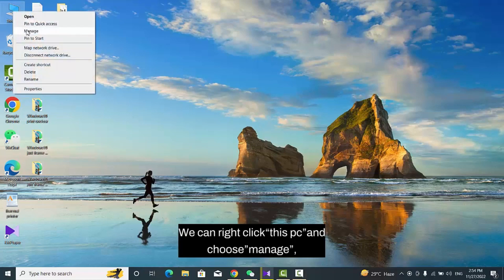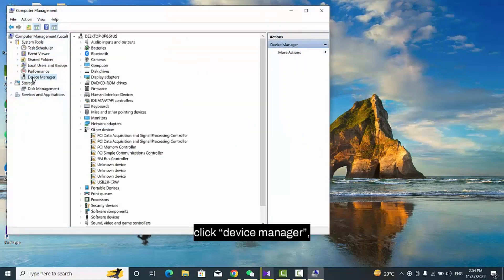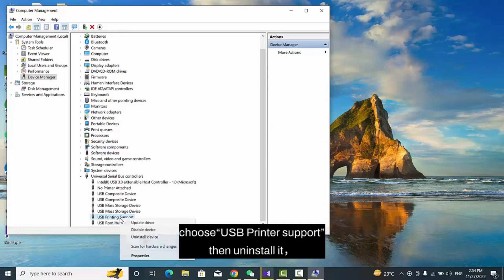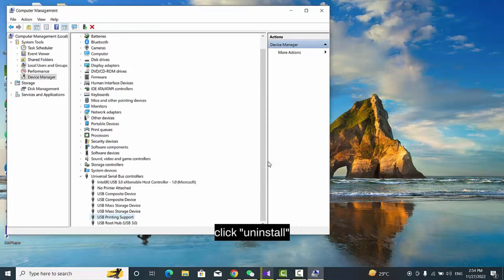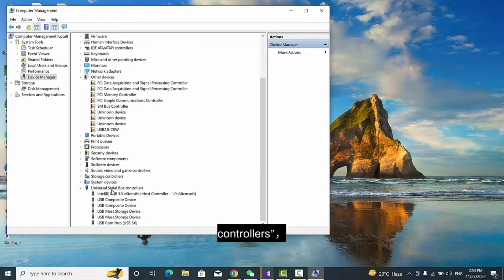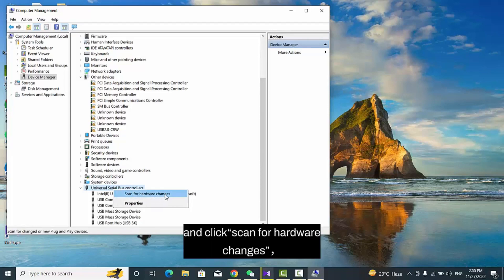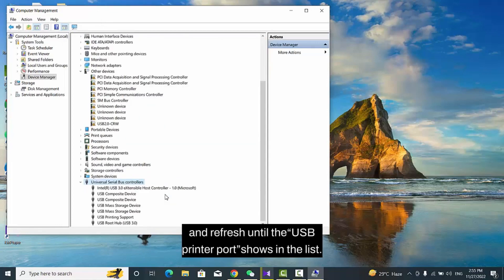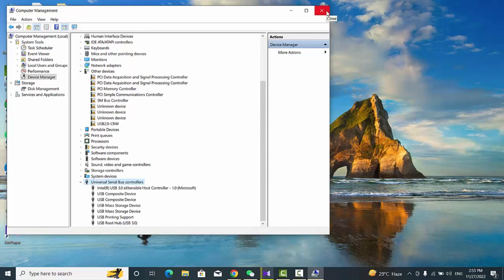19. How to Fix ‘Can't Find the Port’ Error When Installing Grozziie Printer Drivers (Windows 10)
Struggling with the “can't find the port” error during driver installation? This video will walk you through the troubleshooting steps to resolve this issue and get your Grozziie printer connected properly.